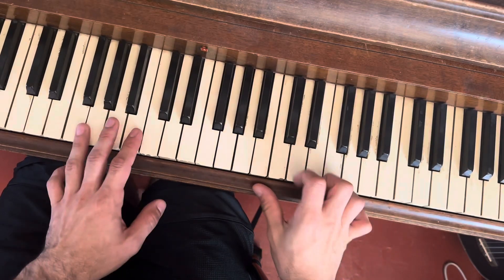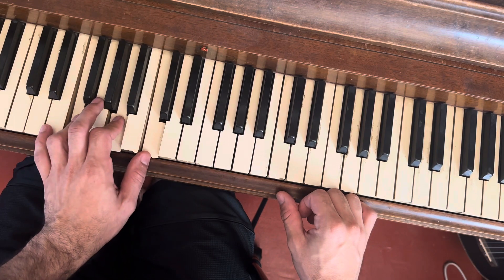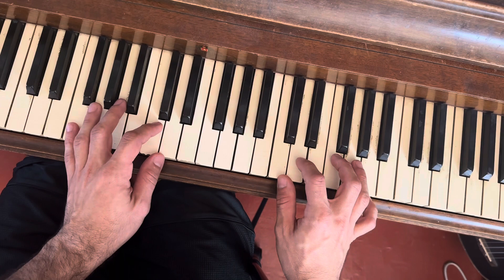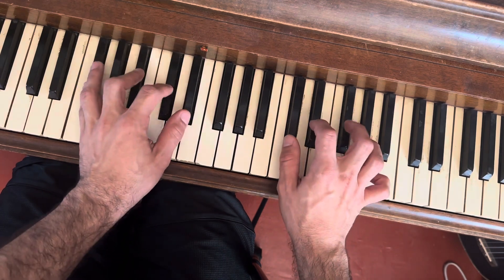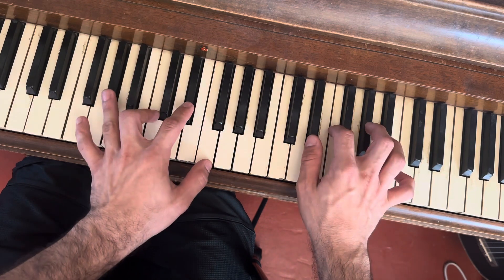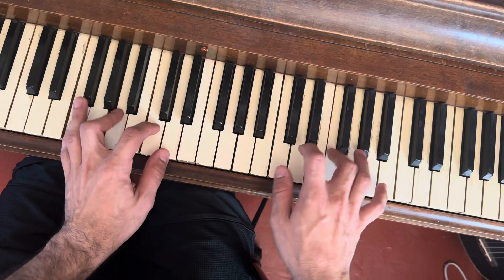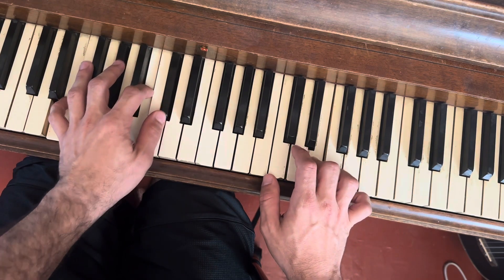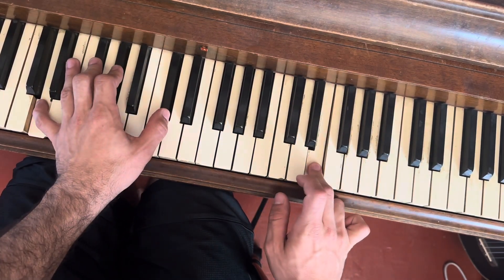Quick Chromatic Piano Chords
Here’s a quick piano exercise that is mutable and workable for every level of piano player. Start with a voicing that you use or is comfortable to you, and keep adding complexity every time a level is mastered. I find it beneficial to keep the range of chromatic movement small and practice the exercise up and down the range before moving to a different set of roots.